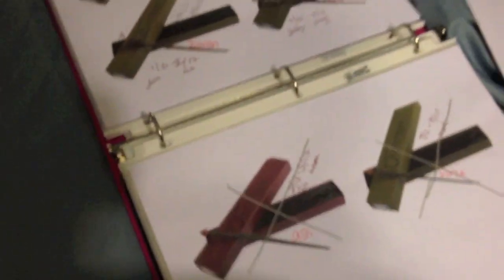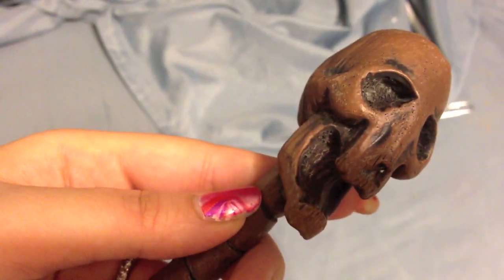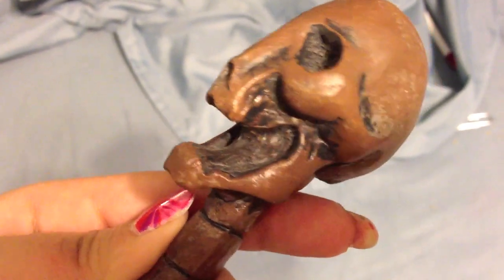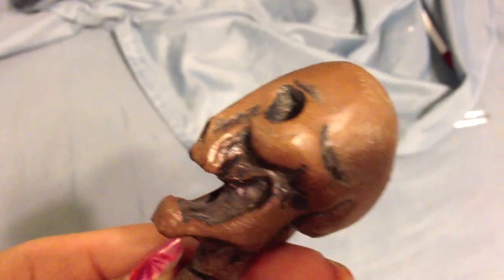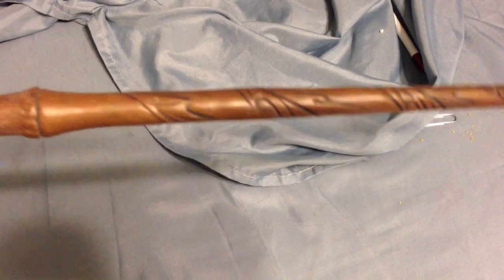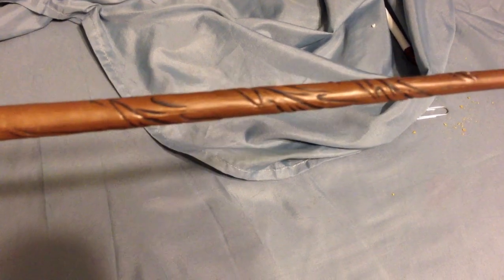Wizarding Worlding of Harry Potter - Rowan